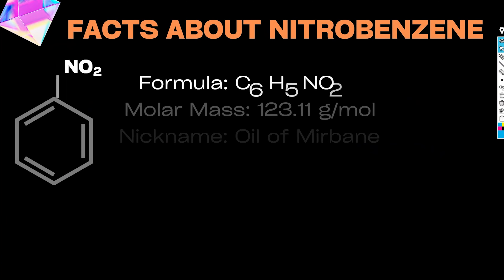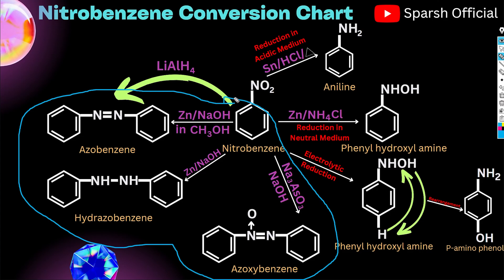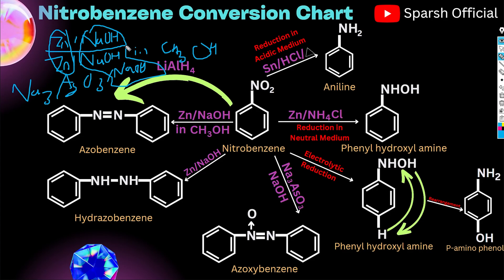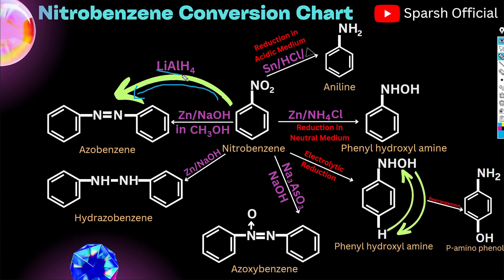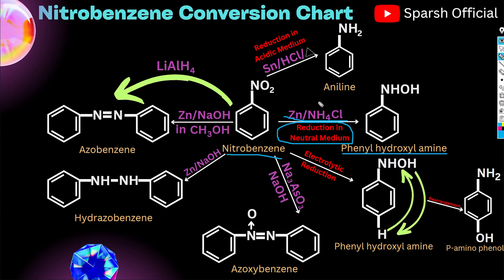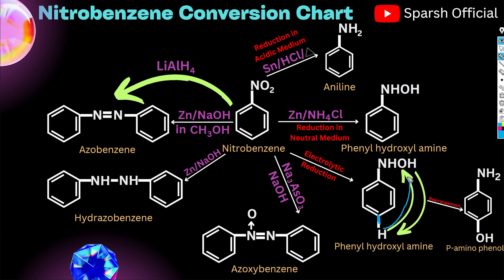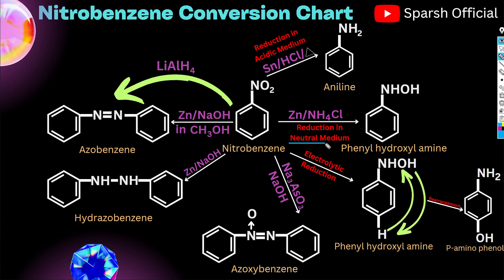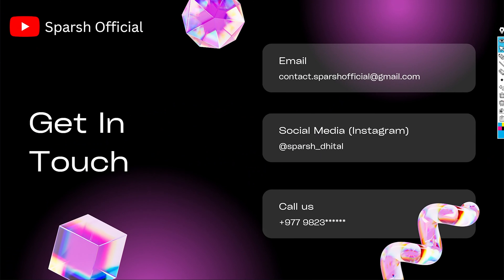Class 12 NEB NitroBenzene Conversions -(Aromatic Series) | Important for Board Exam POV Target: A+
Hello viewers, This series is especially for board exam aspirants of grade 12.
This video was about Nitrobenzene compound-related important charts.
 More videos coming soon on more aromatic compound conversion charts.